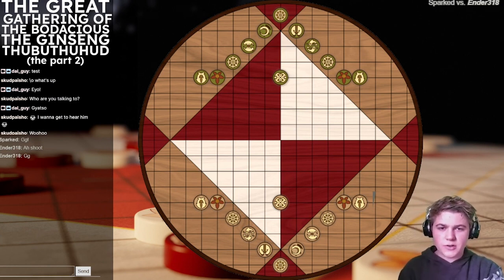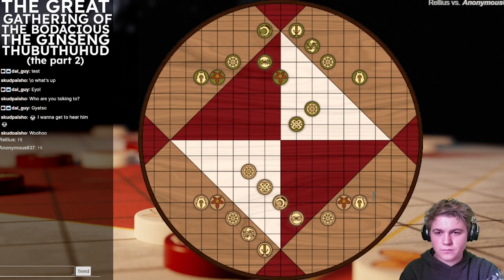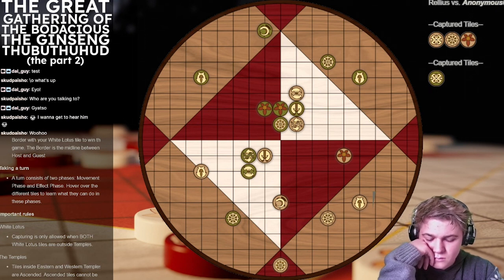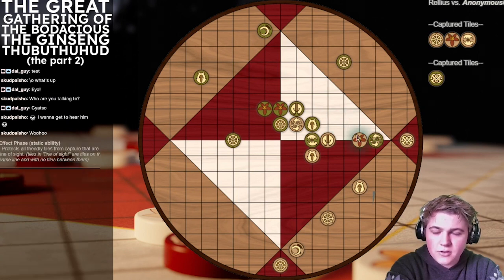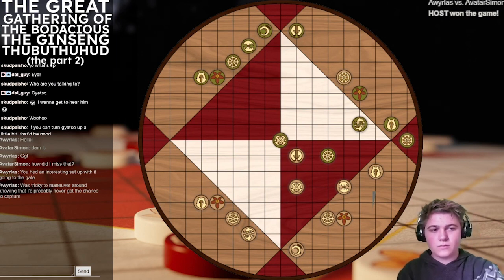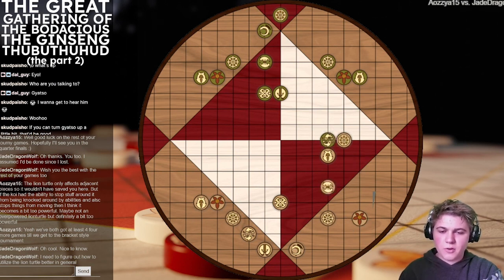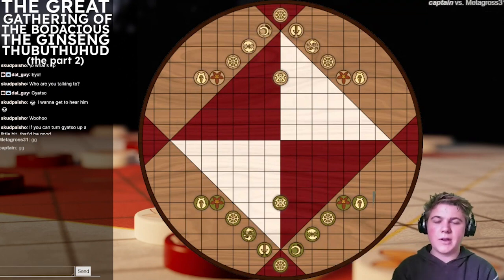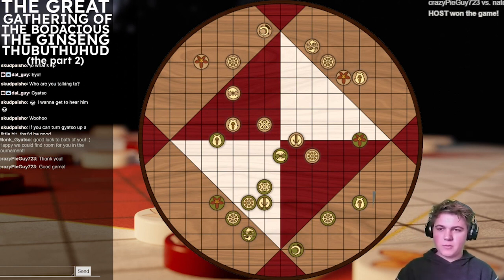Ginseng Pai Sho Tournament Round Review #1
Gyatso and I went over all of the matches in the most recent round of the tournament we're hosting on stream, here's the highlights! If all goes well, we'll keep doing this every few days.

0:00 - intro
1:33 - Sparked vs Ender318
3:56 - Noble vs turtl
8:40 - Rellius vs Anonymous637 (match check-in)
16:38 - Awyrlas vs AvatarSimon
18:43 - xemmyQ vs Rodaku
20:10 - Dadlife vs adder
23:35 - Aozzya15 vs JadeDragonWolf
23:58 - Monk_Gyatso vs Dallin (match check-in
31:33 - Morbius15 vs Pippinpaddleopsicopolis
37:36 - captain vs Metagross31
40:25 - crazyPieGuy723 vs natella
42:02 - wrapping up